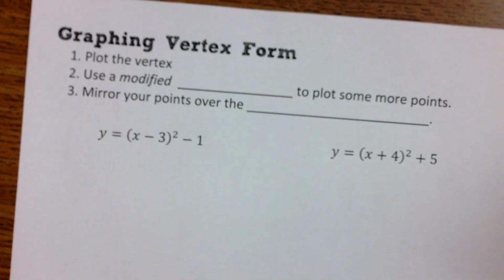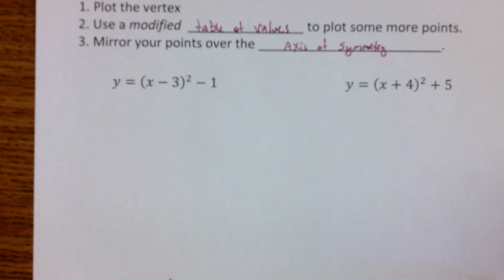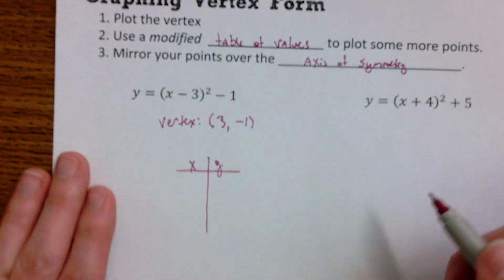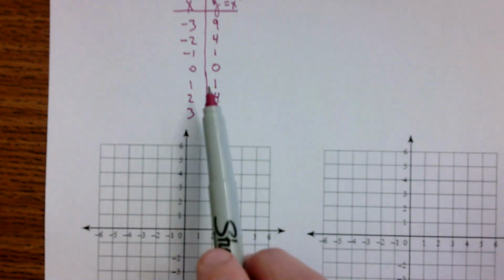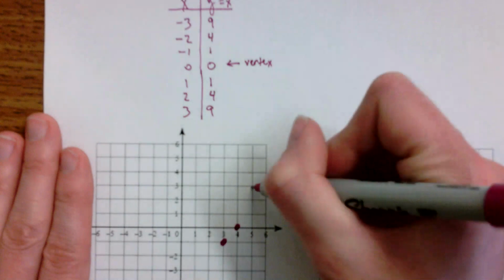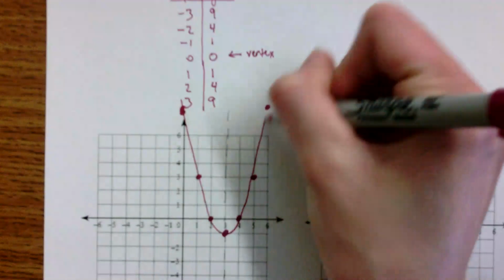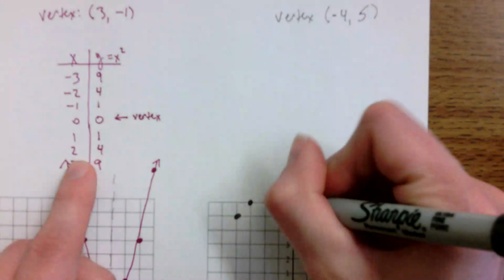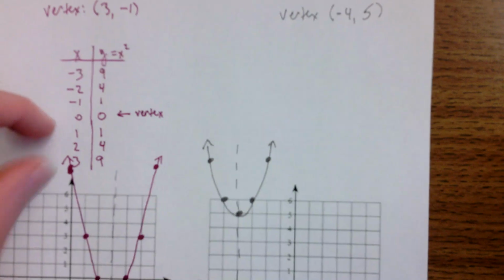Graphing Vertex Form